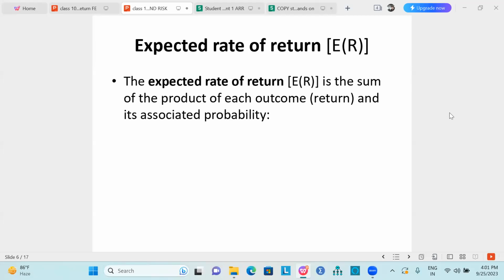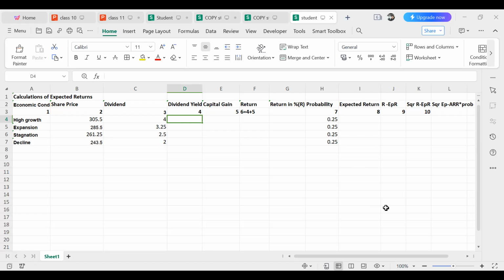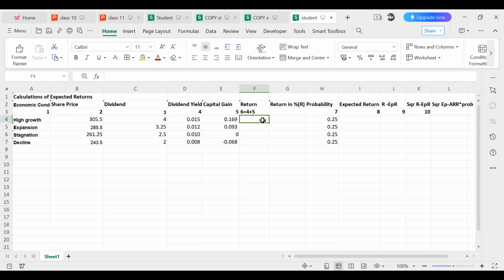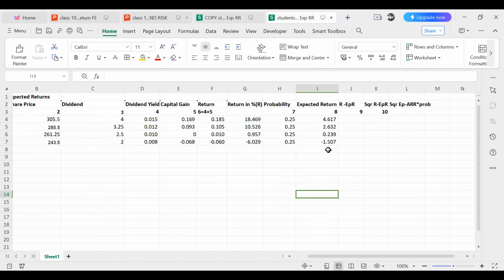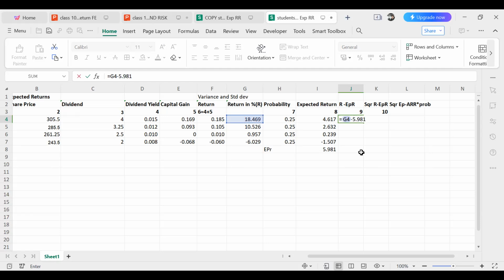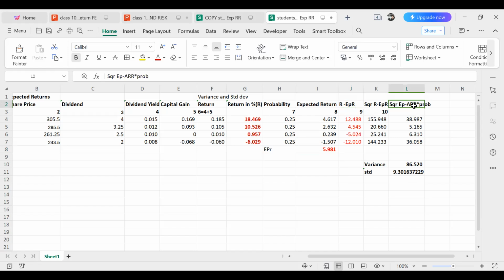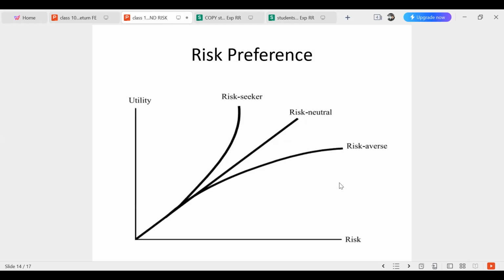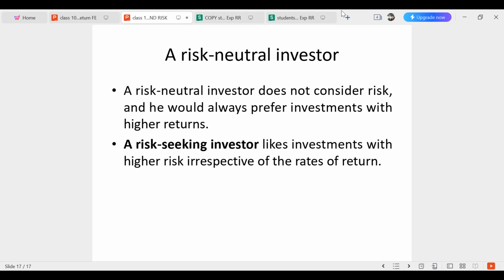This videos deals with the calculation of the stocks returns under different economic scenarios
Explains stocks returns under different economic scenarios